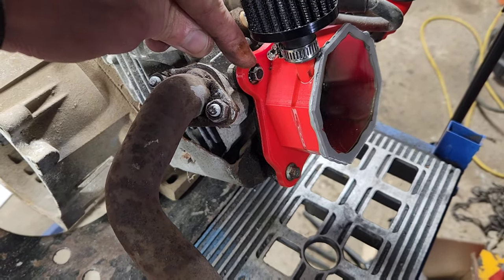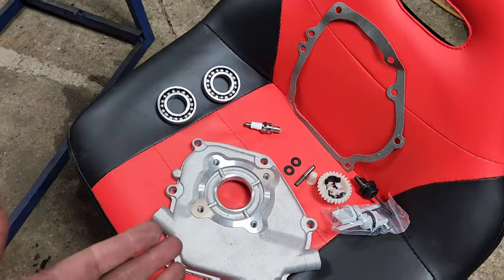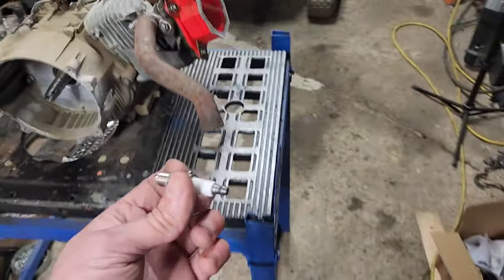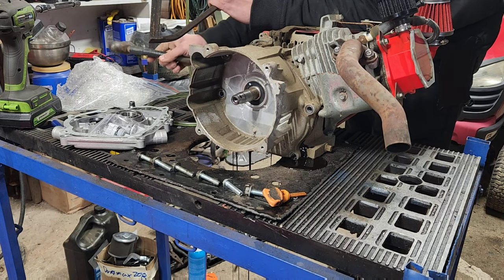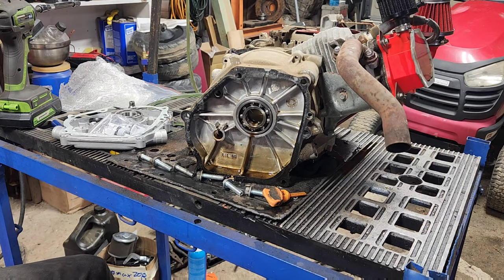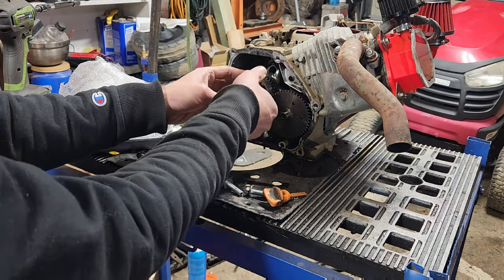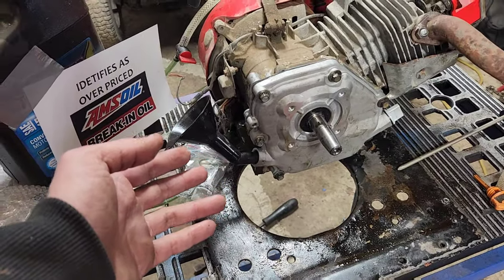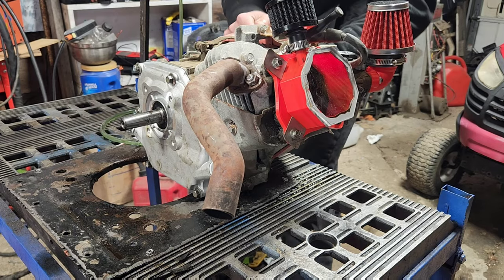Crankcase Cover Replacement Predator Generator Engine to Go kart Engine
Crankcase Cover Gasket Governor Gear Kit for Honda GX160 GX200 5.5HP 6.5HP
Predator 212 cc Coleman Ct200u Gasket Kit for Honda GX160 GX200